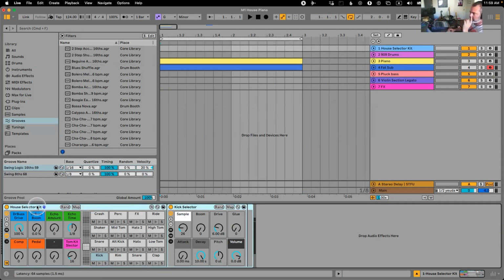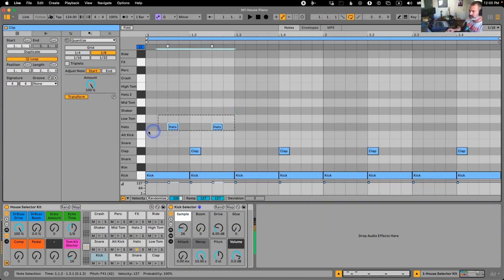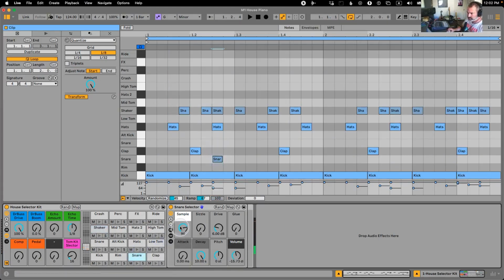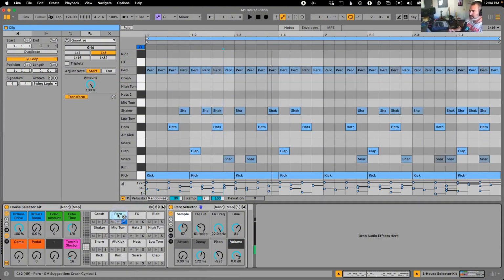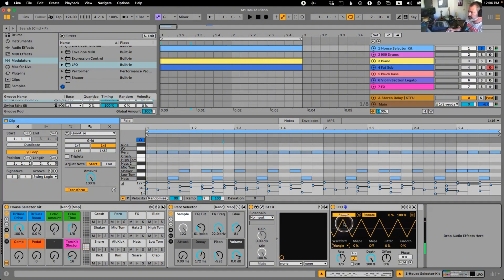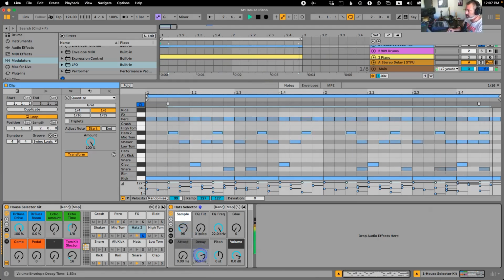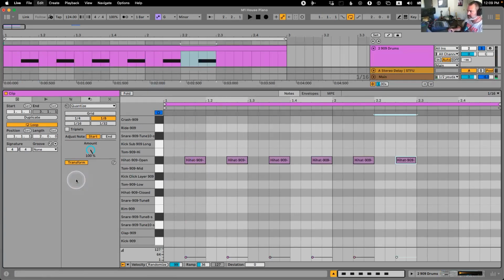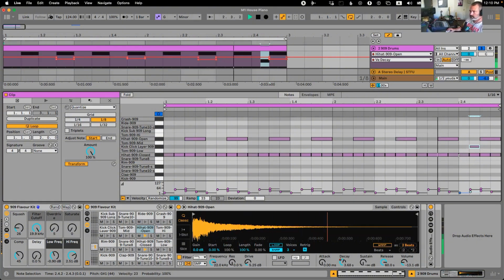Programming House Drums with Selector Kits | Side Brain's Study Group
Ableton already comes with a factory selector kit (although not House focused). Simply search "Selector Kit" in Ableton's Broswer.